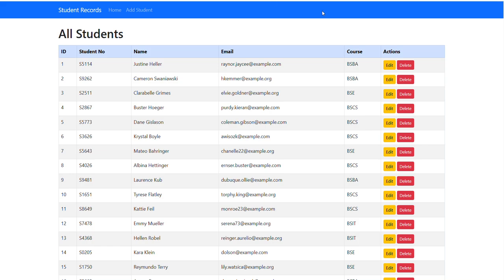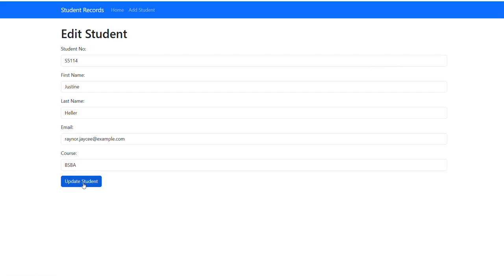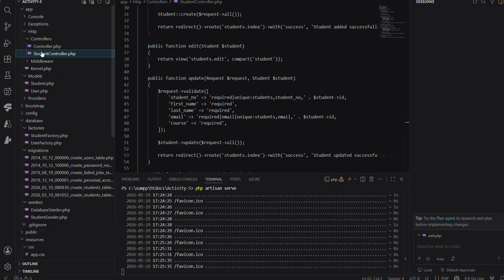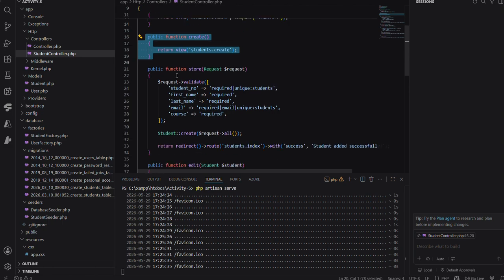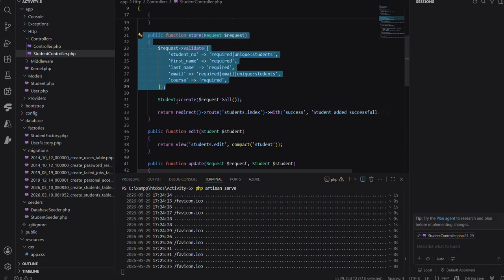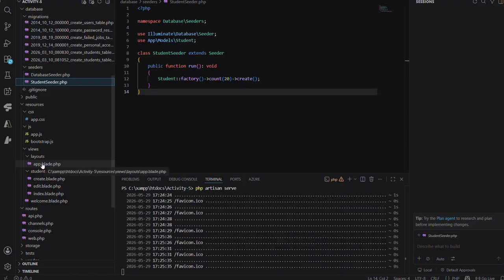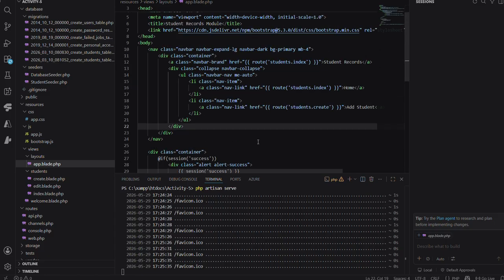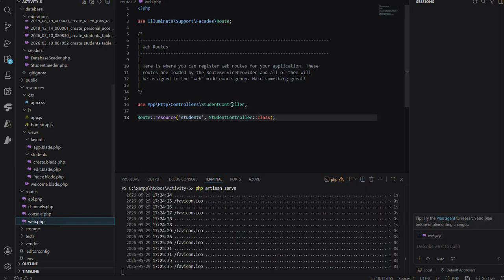Activity 5 Dashboard UI using Laravel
A dashboard UI in Laravel is a web-based interface that visually displays and manages important system data, reports, and user activities in an organized and responsive layout.